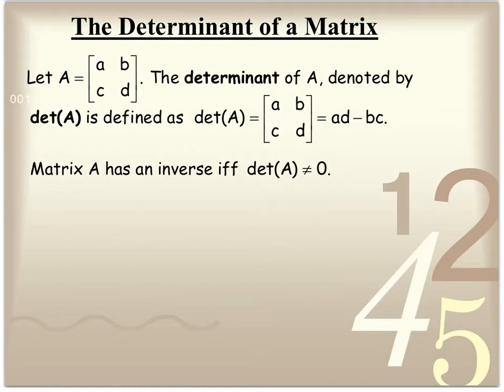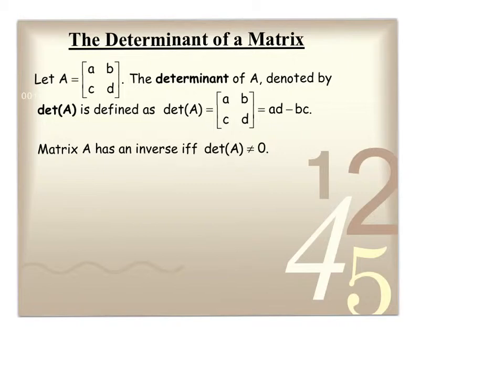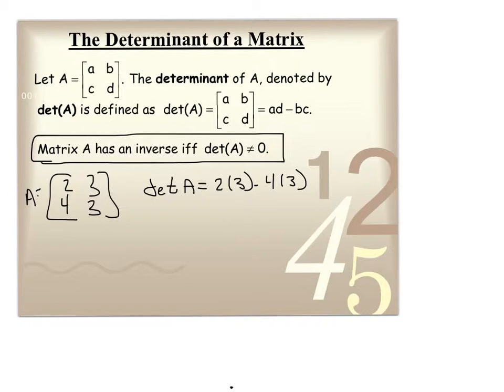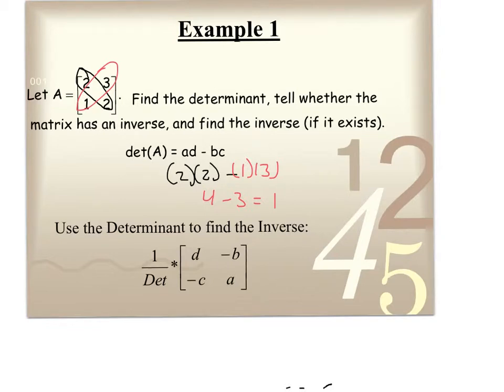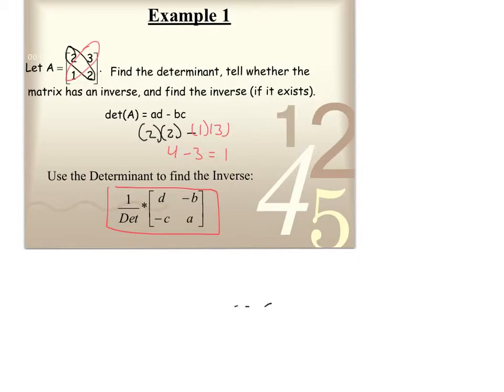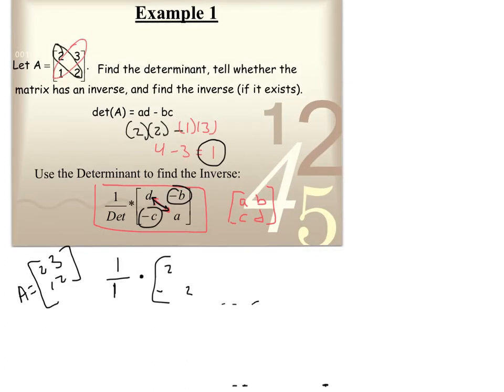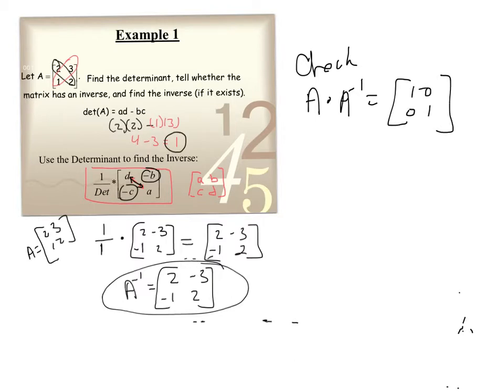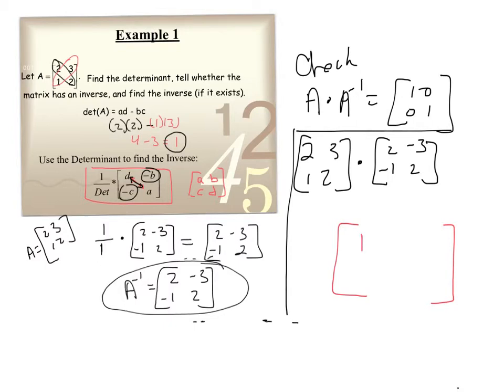4 3 using a determinant to find and inverse